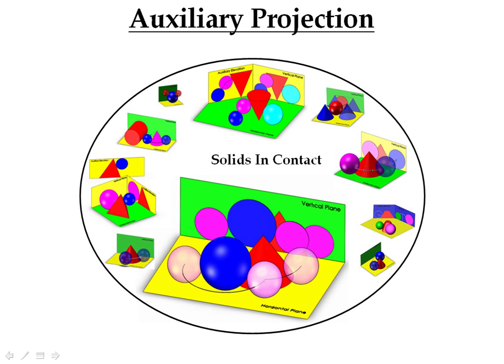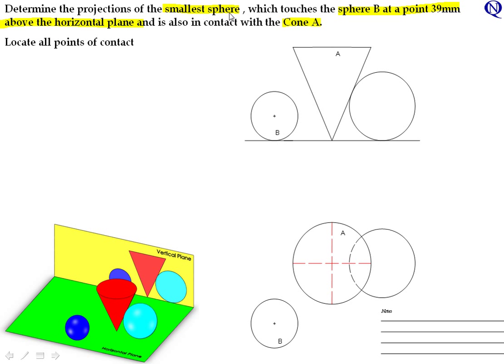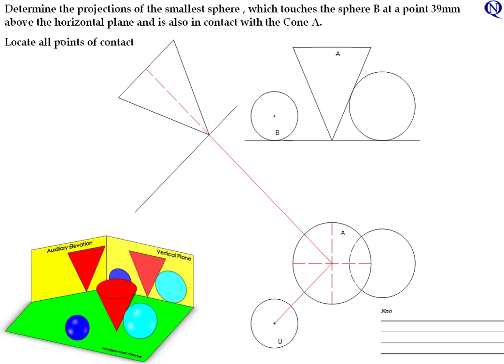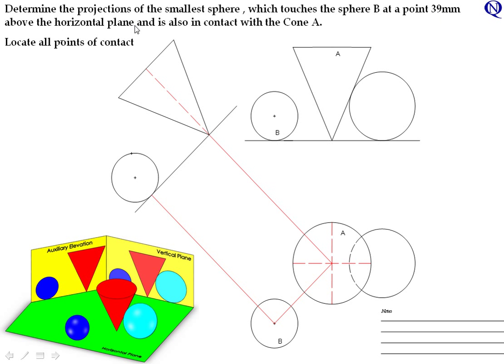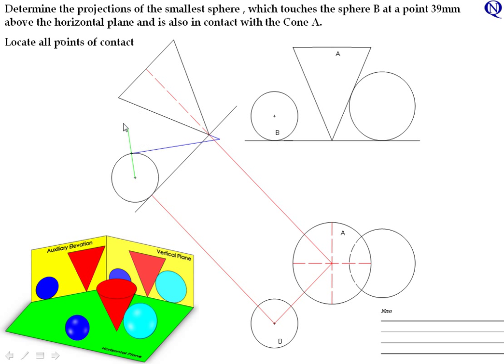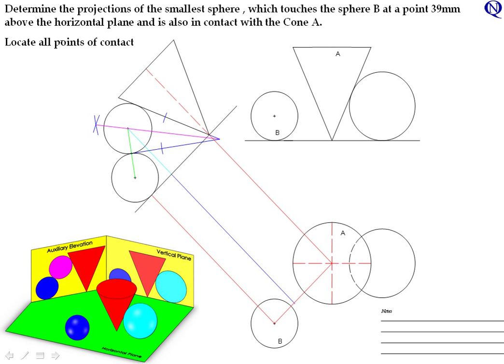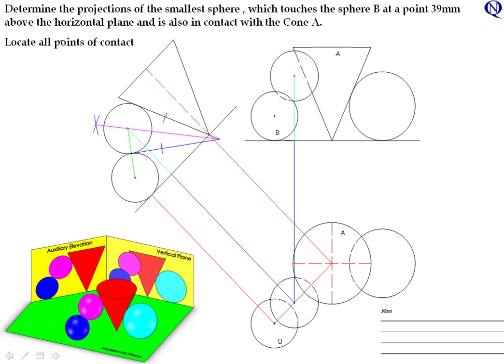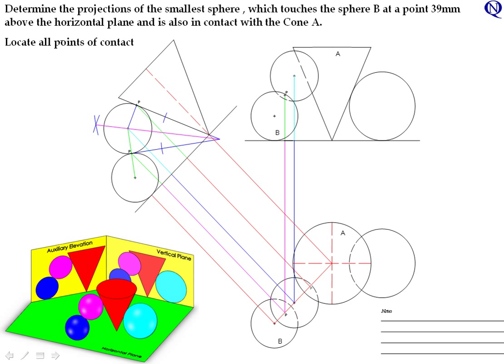Dcg Auxiliary Projection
Solids in contact questions of a higher level standard, typical short question, Try it yourself before going through the solution